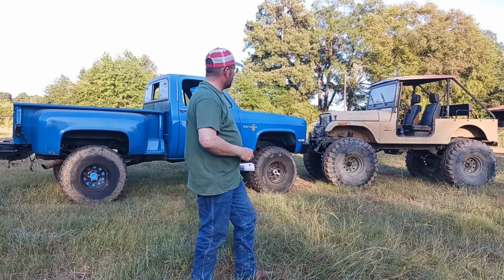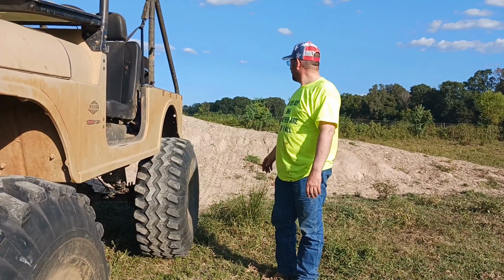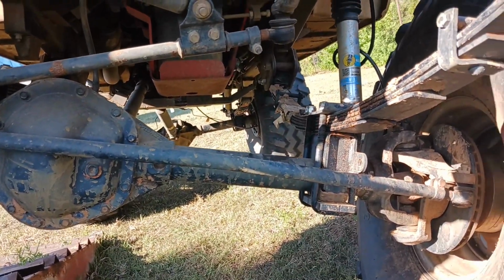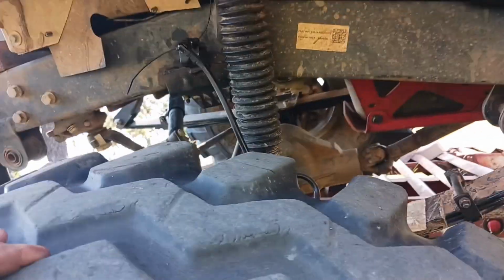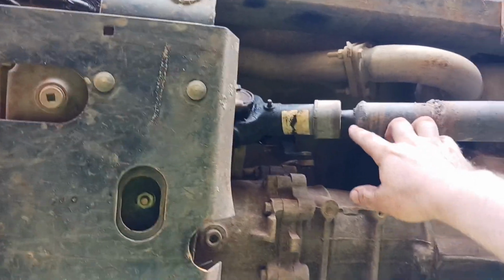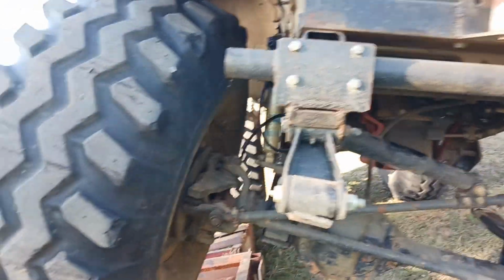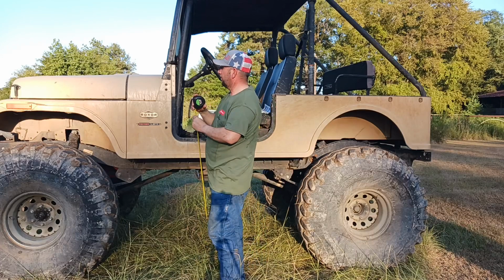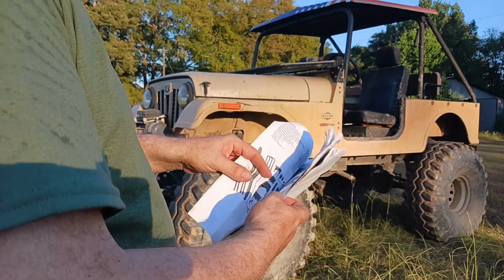Mahindra Roxor Riding High on 44s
Take a look at this 2020 Roxor on 44s. Thanks to Waide at Diesel Freak for all the help and working with me on making this dream come true. Thanks to everyone who watched this and all my videos.